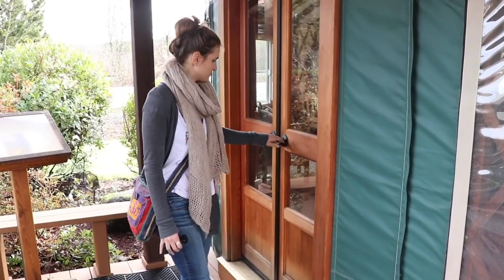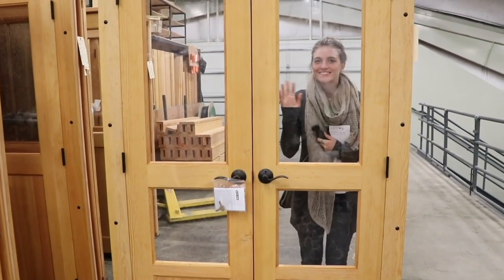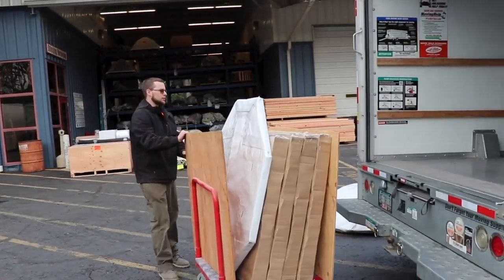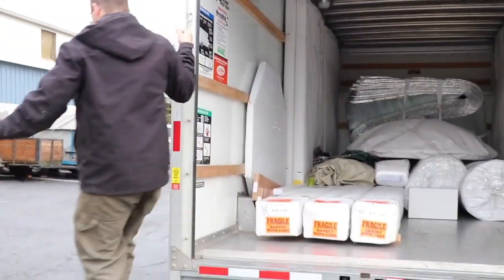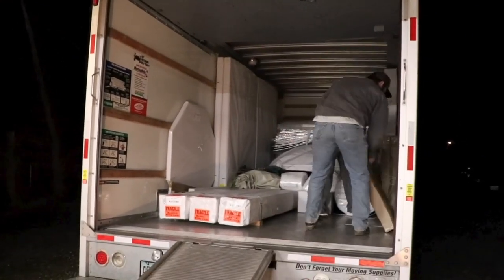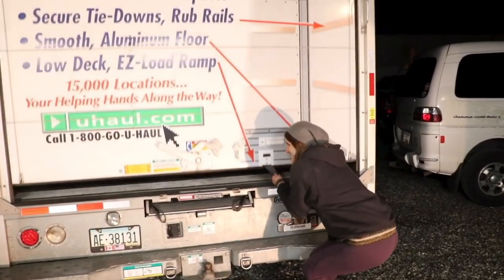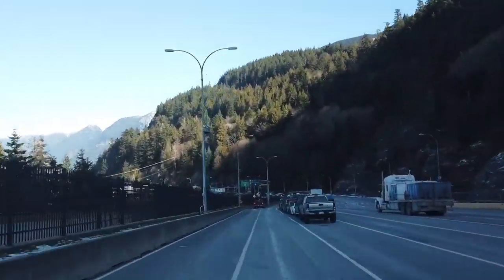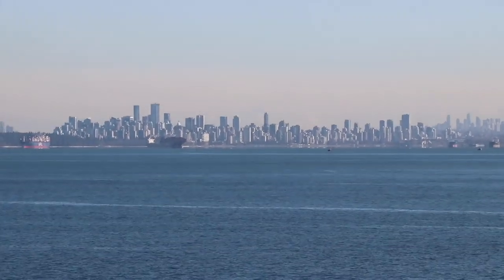Episode 1 | J & N's Story | Picking up our new yurt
A yurt’s circular shape creates an energy efficient, strong and appealing living space unlike any other. Join J & N as they start their off-the-grid adventure by picking up their new Pacific Yurt and transporting it back to British Columbia.